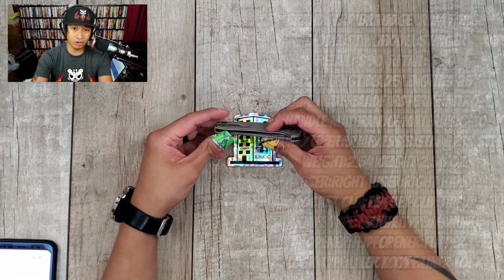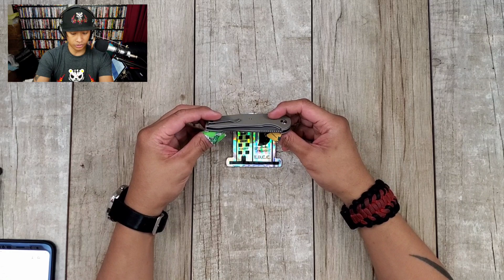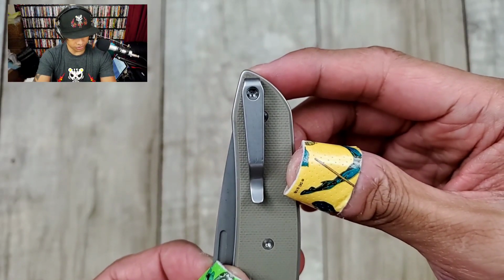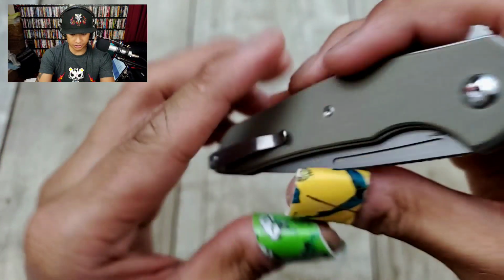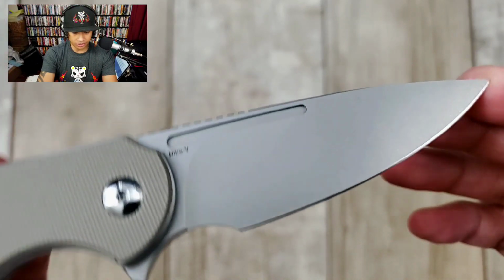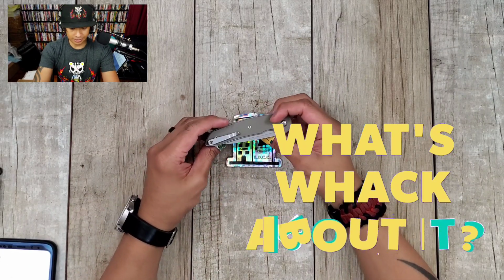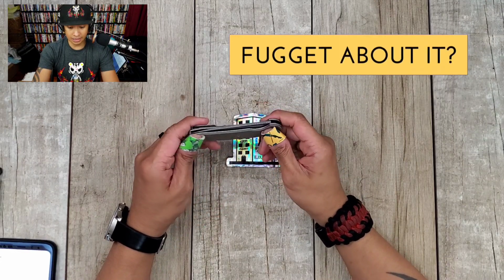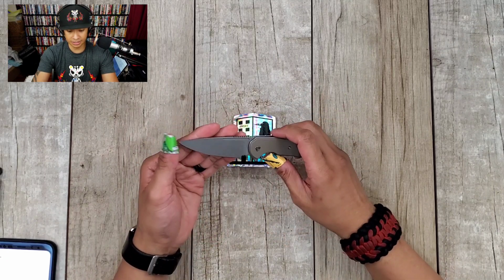Ferrum Forge Stinger | Too Many Cuts 09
I'm reviewing the Ferrum Forge Stinger in this new format.  Hit me up in the comments if you like it.  shout-out to Winchester Inc. for letting me check this knife out.